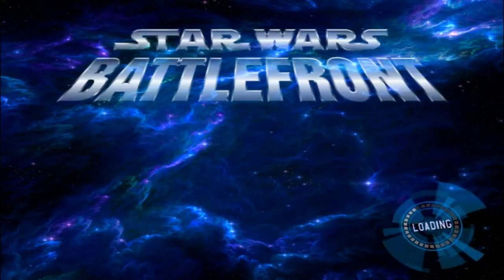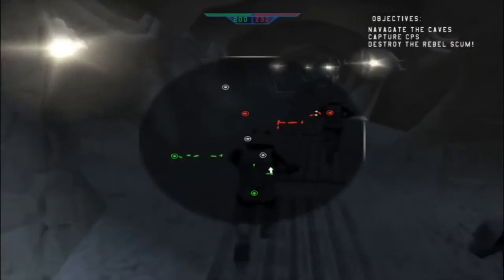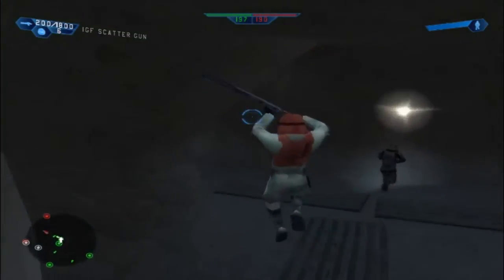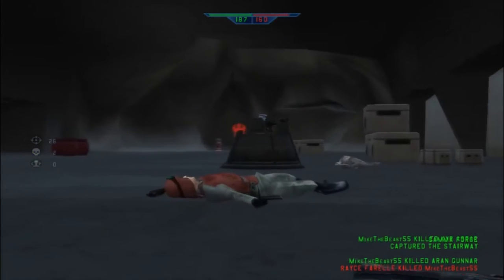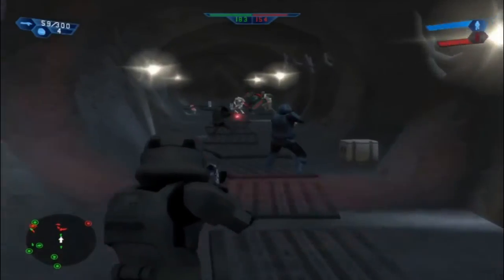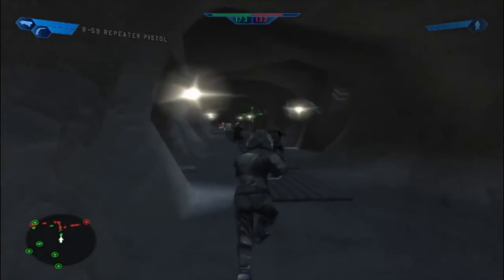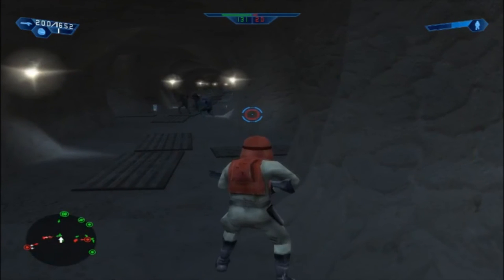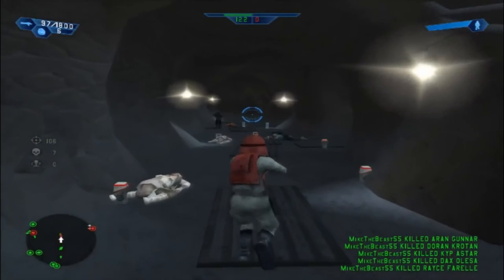Star Wars Battlefront 1 Mods (HD): Gamma Force Caves (Galactic Civil War Era)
Welcome back ladies and gentlemen to a brand new Star Wars Battlefront 1 Mod Map Gameplay! Today we go ont he map Gamma Force Caves or Europa Caves by Ty94 I believe and this is one of those better maps that was created for Battlefront 1. The map itself uses primarily Hoth and Bespin Cloud City assets to make the map the way it currently is. The sides have been changed with the Clones getting a new unit and some weapons upgrade same with the CIS as well since they were never really even up until now. Did you find this gameplay interesting and now you want to give this mod map a download to try it out for yourself to see if you like the mod map or not? If so then feel free to do so with the link I hae provided for you in the description below!